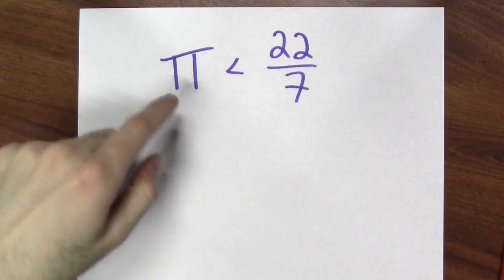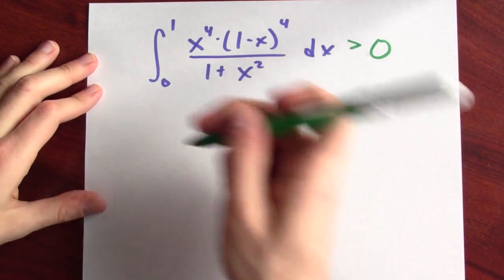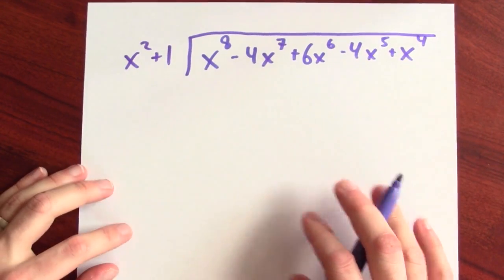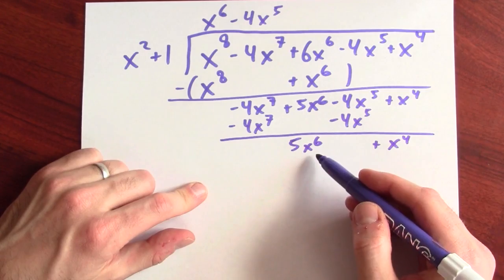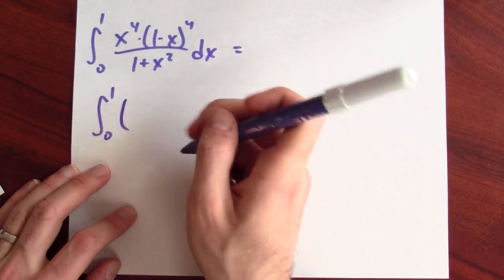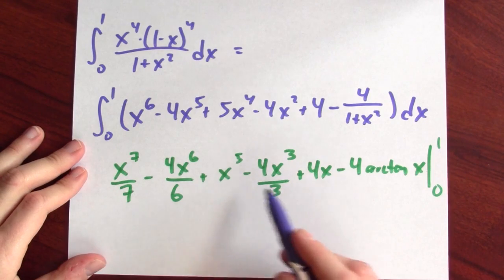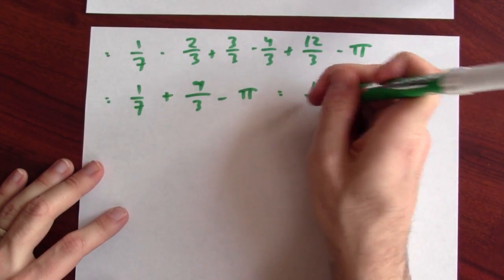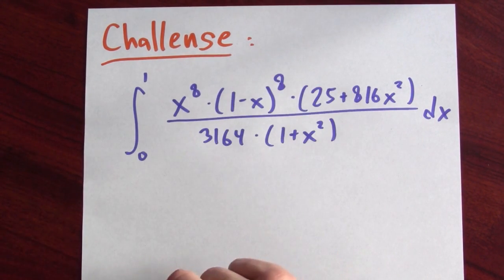Why is pi less than 22/7? - Week 14 - Lecture 9 - Mooculus